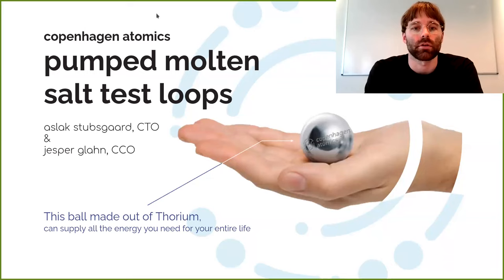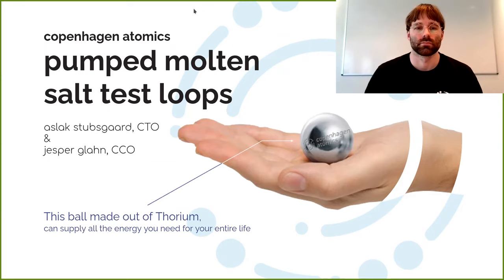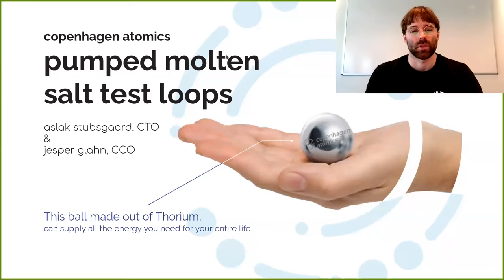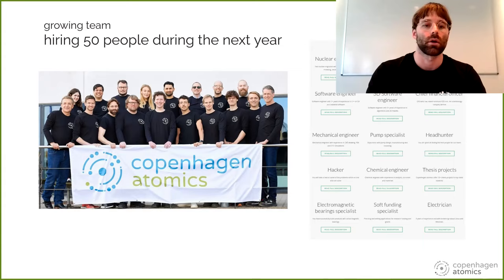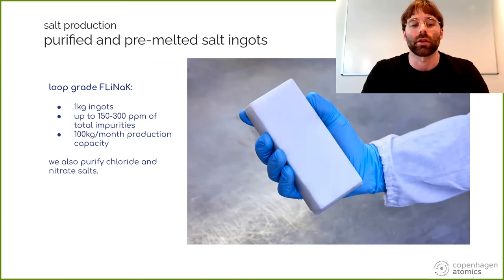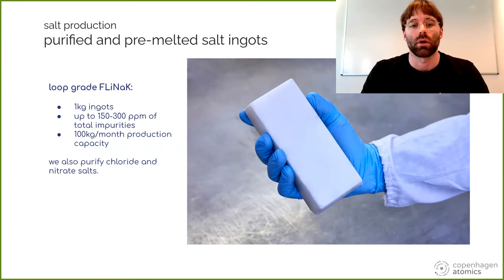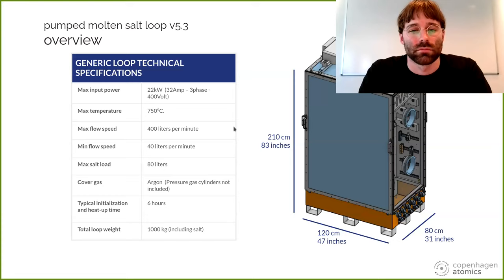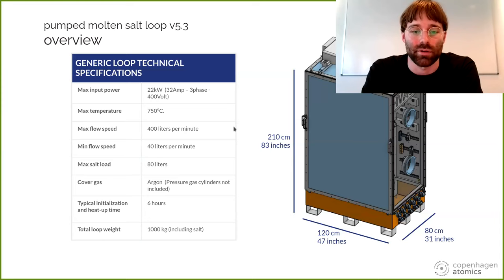Copenhagen Atomics Webinar on Pumped Molten Salt Loops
Copenhagen Atomics started building molten salt loops several years ago as a necessary next step towards achieving our goal of building molten salt reactors on an assembly line. In this webinar Copenhagen Atomics's CTO and CCO shares our experiences and learning of the test loops, how they operate, what types of tests can be conducted as well as possible customizations.